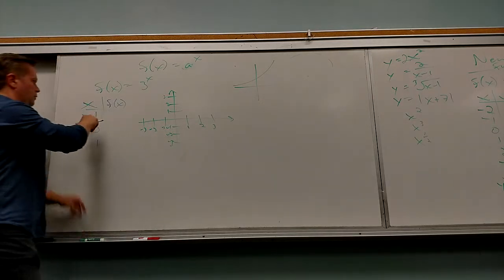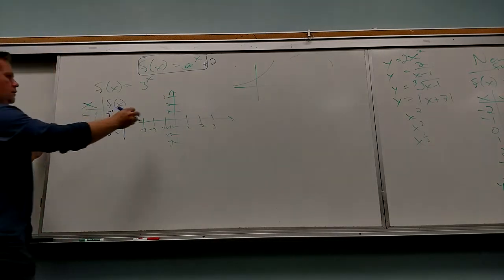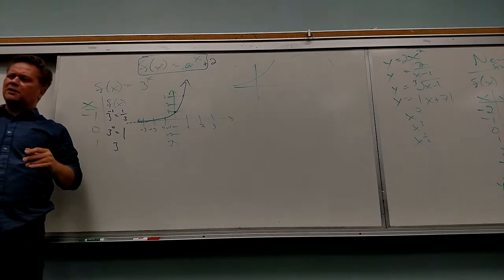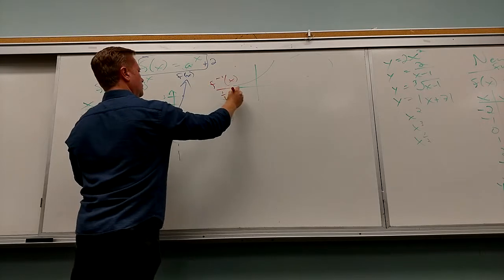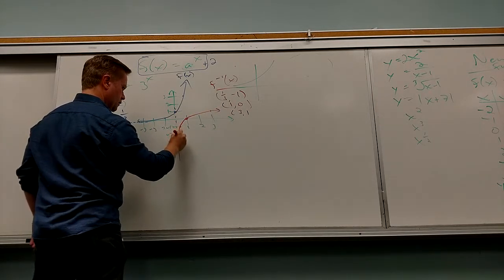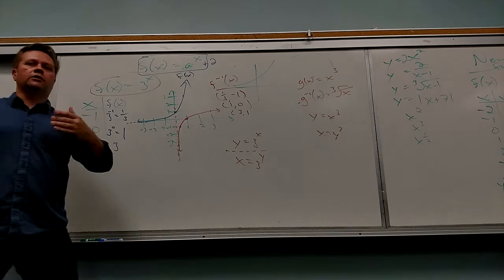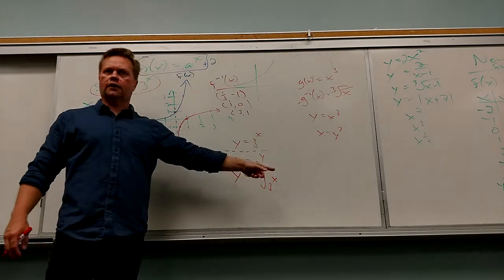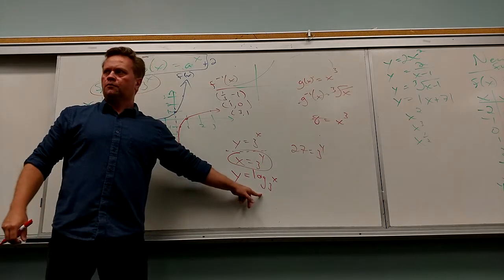Math 108, May 16 Lecture, part 2